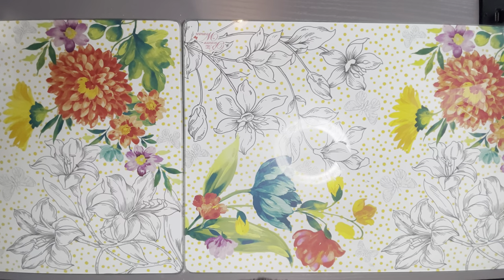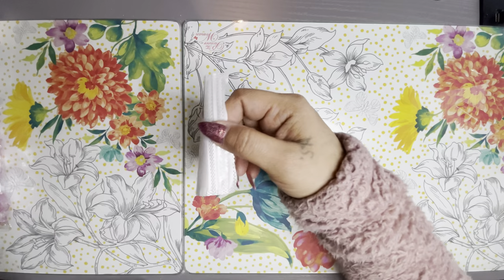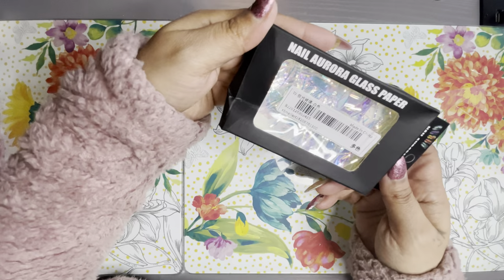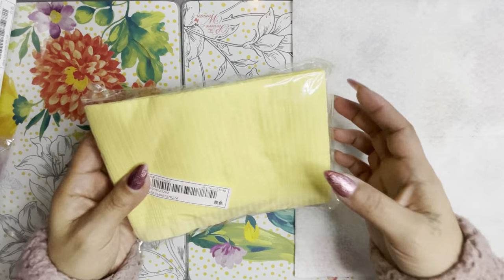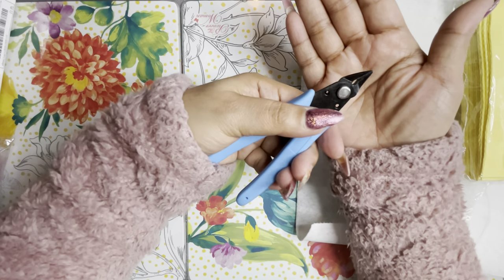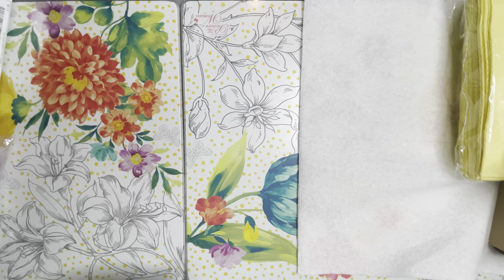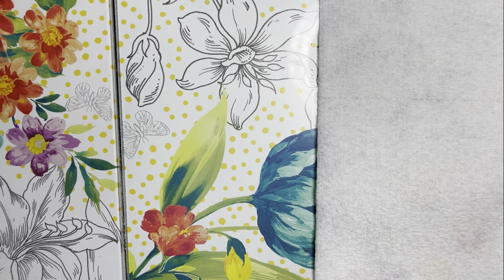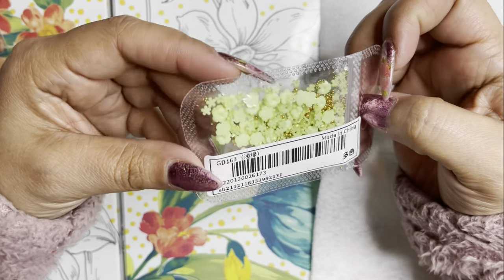SHEIN Nail Supply Haul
In today’s I have a Shein nail supply haul for you guys. Watch while I open all the goodies I bought!